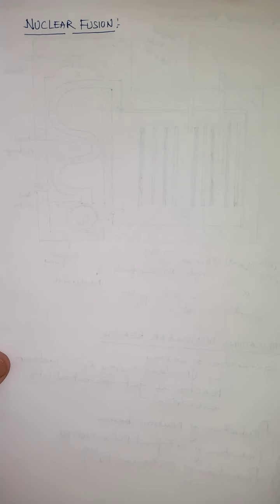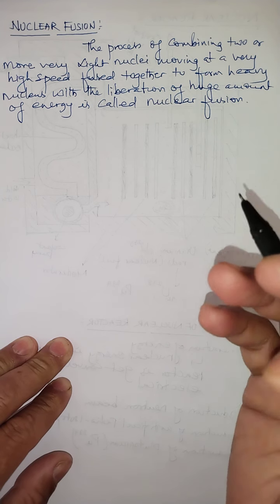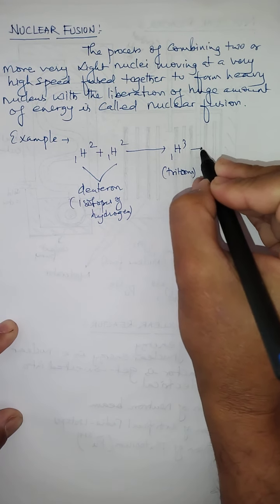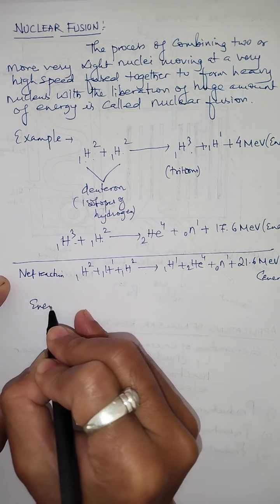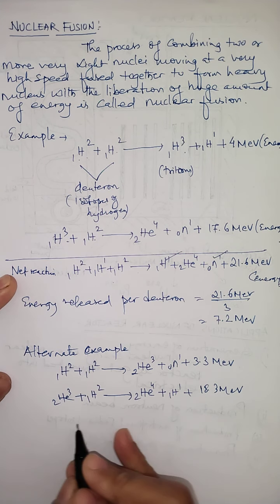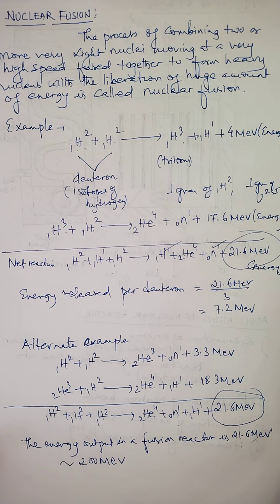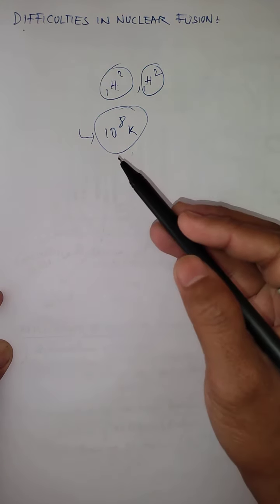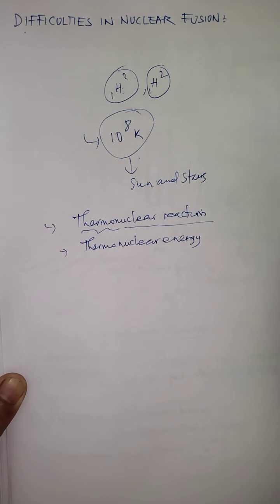Video 6, Nuclear Fusion with examples, Chapter-Nuclear fission & fusion, Unit-8, Class-XII Sc